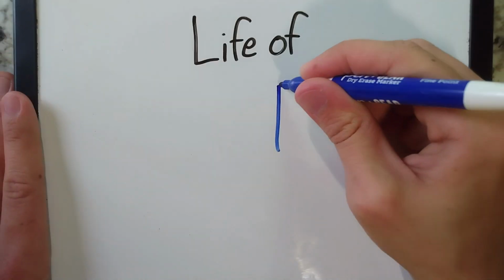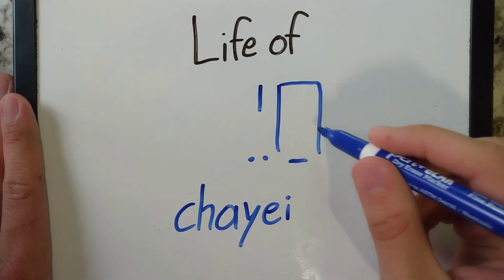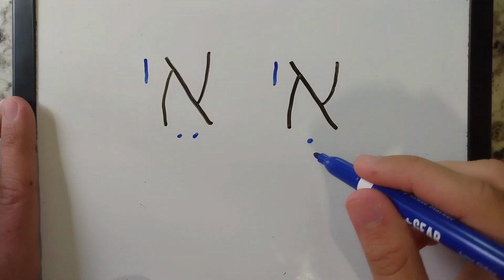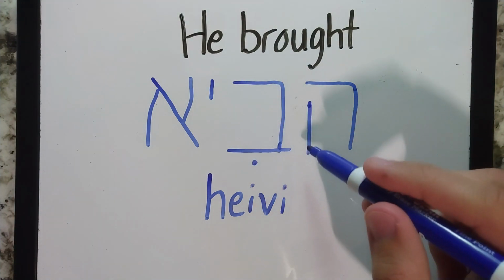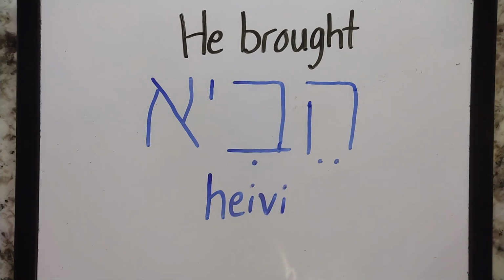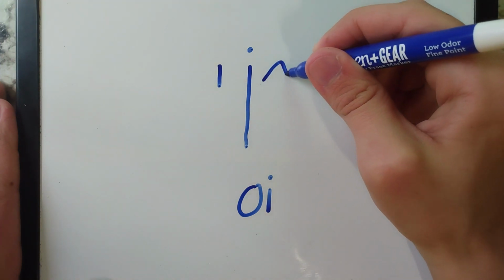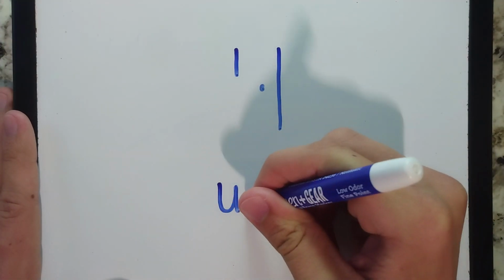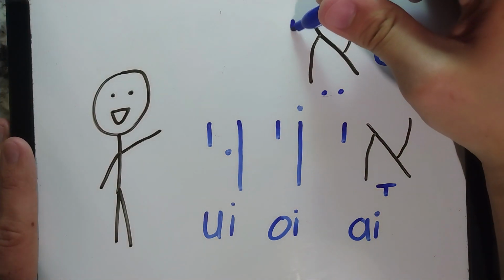Hebrew Phonics #7: Yod as a Vowel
This is the seventh video in our series in which we learn how to read Hebrew.
Today we learn the vowel tsere, and three other vowels we saw before that use yod to make different vowel sounds.